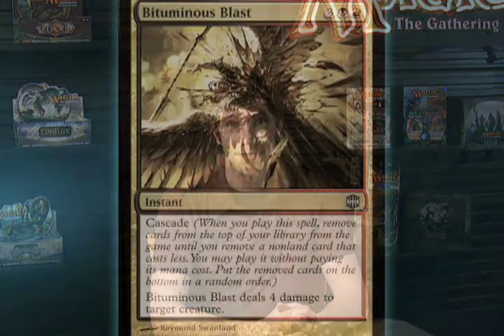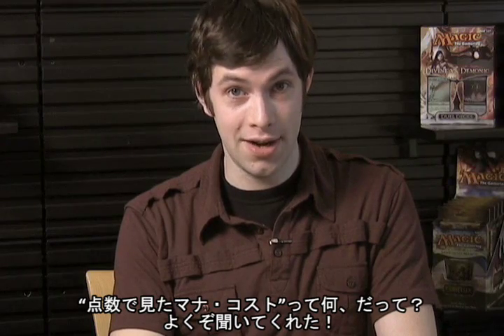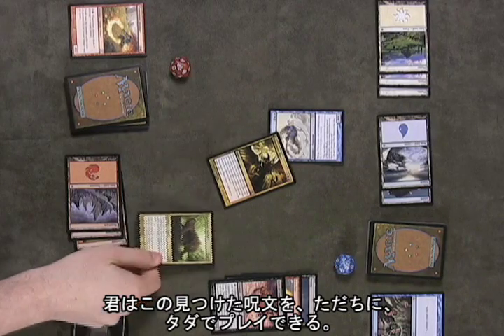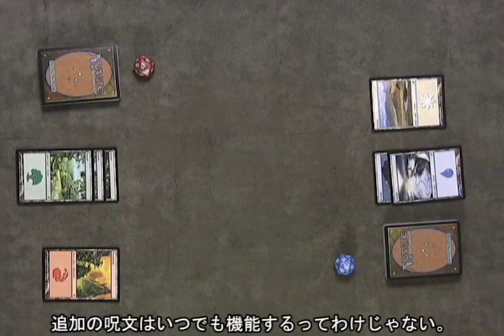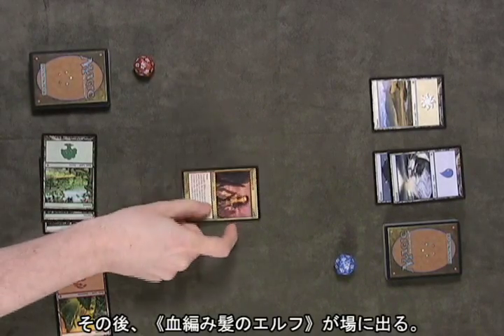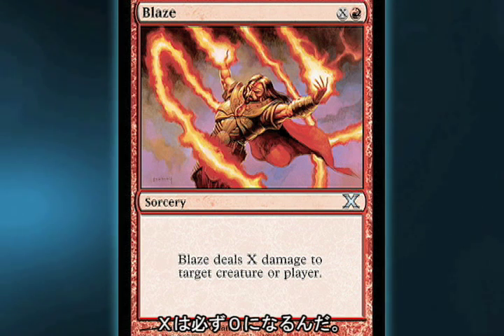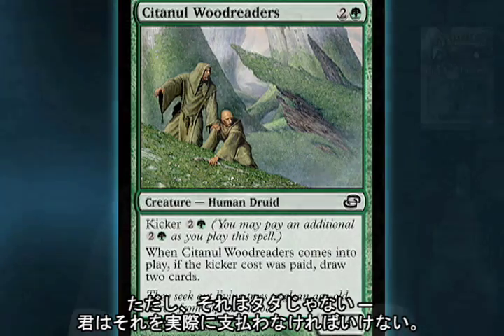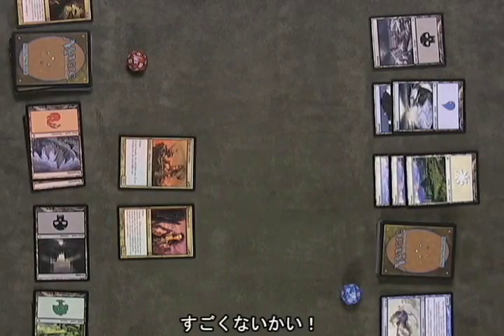A Planeswalker's Primer for Alara Reborn: 続唱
Take an in-depth look at Cascade, one of the key mechanics in the new Magic expansion Alara Reborn. Alara Reborn goes on sale April 30, 2009.